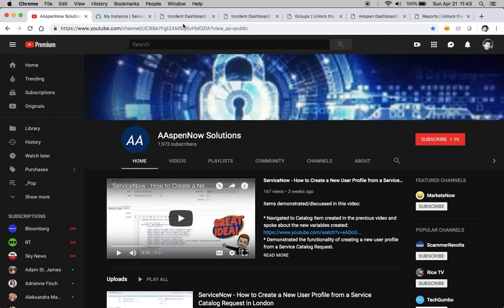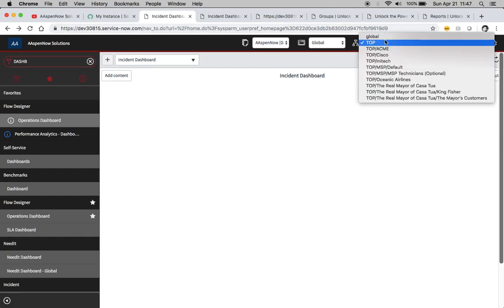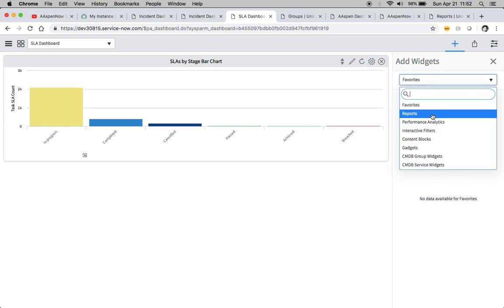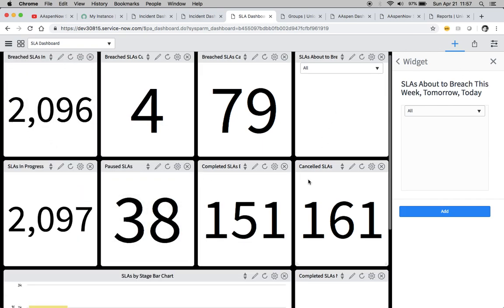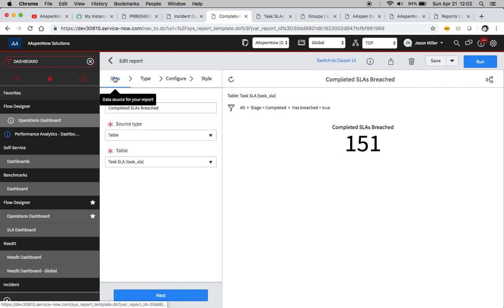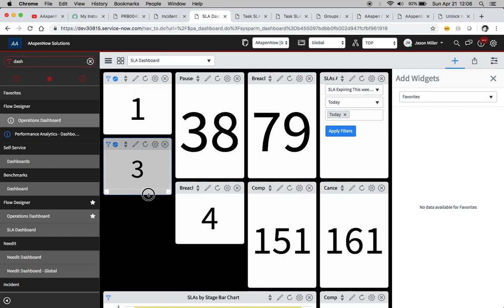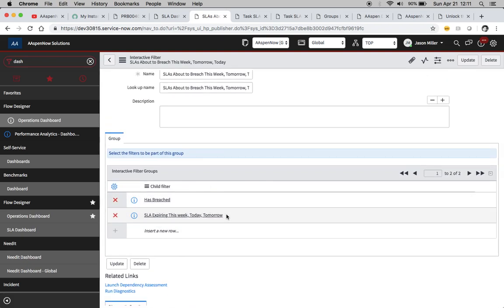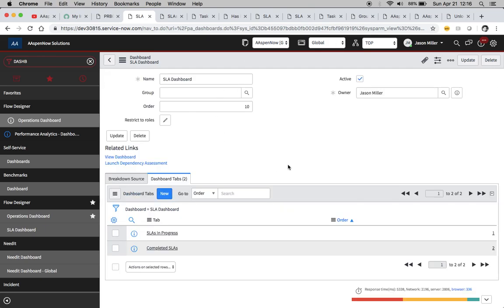ServiceNow - Dashboards and Performance Analytics in a Domain Separated Environment in London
Items demonstrated/discussed in this video:

* Navigated to a Homepage and showed a couple of visual cues to help distinguish a Homepage from a Dashboard.
* Briefly discussed the differences between a Single Tenant Instance and a Domain Separated Environment.
* Navigated to a Dashboard with a Bar Chart Report.
* Created a Group to share the Dashboard with and changed the Group form to display the Company field.
* Navigated back to the Dashboard and shared it with the Group which was created.
* Showed how to add reports and a group interactive filter to the Dashboard, how to give the Dashboard a different background color and apply a quick layout.
* Drilled-into one of the reports and showed how it was setup.
* Drilled-into the group interactive filter and showed how it was created.
* Displayed the property to have the drill down information in a separate tab.
* Displayed the Unload Dashboard option in the Dashboard's properties - this is critical when moving the Dashboard via update set.